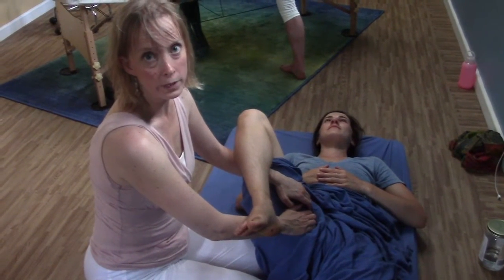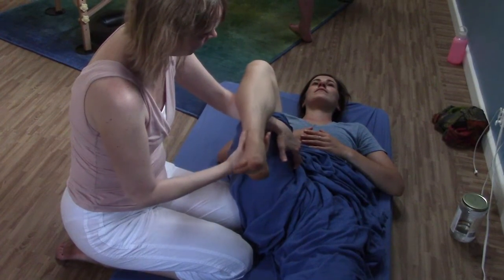Relieve Groin & Adductor Tension with Thai Massage | Expert Techniques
Discover how a masterful Thai massage therapist Stephanie Shrum expertly addresses groin and adductor tension using traditional techniques. In this short video, learn effective stretches, pressure points, and hands-on methods to release tightness and restore mobility. Perfect for massage therapists, athletes, and anyone seeking relief from hip and inner thigh discomfort. Watch now and experience the power of Thai massage!